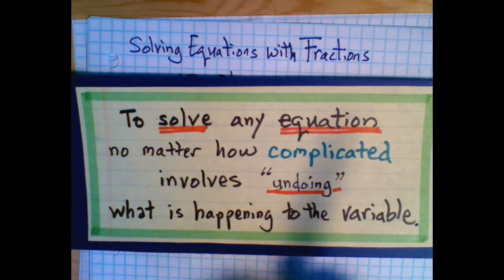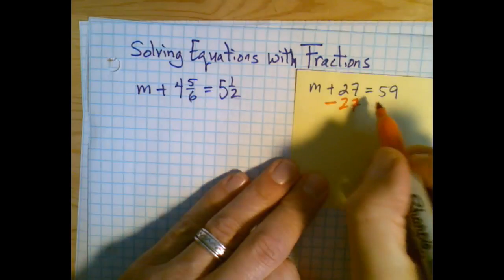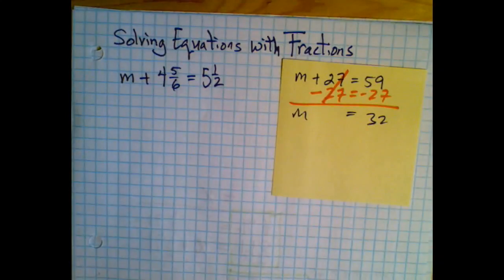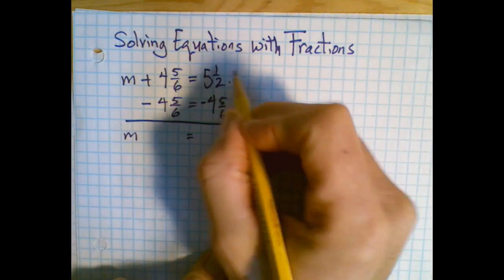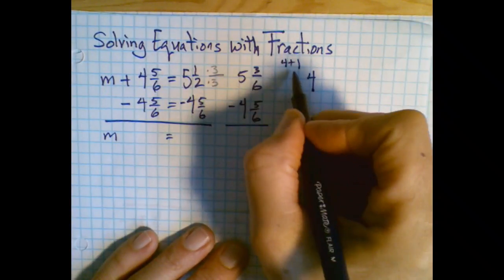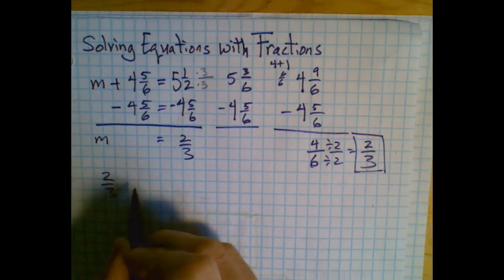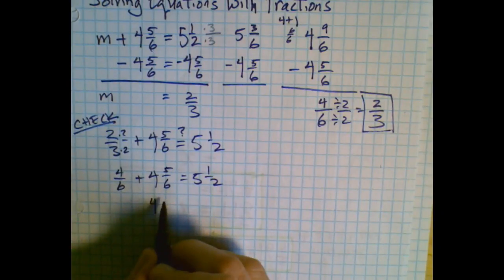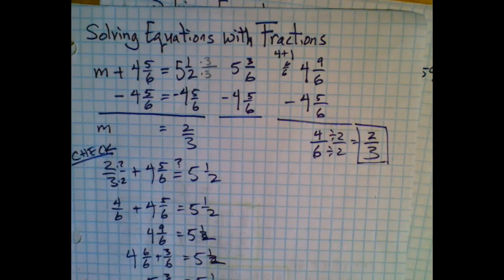Solving Equations With Fractions